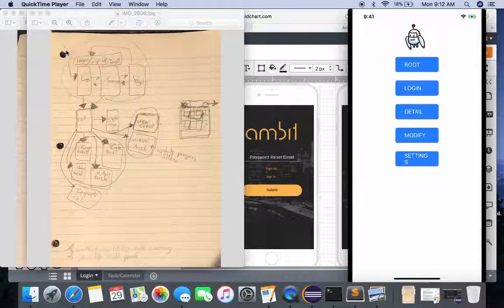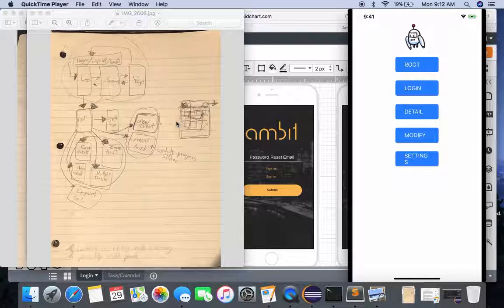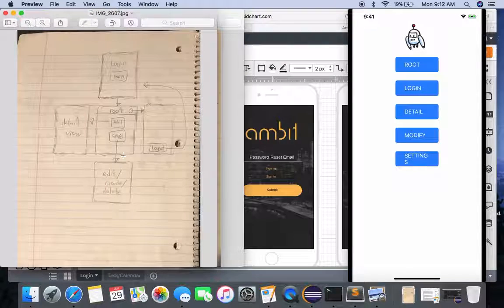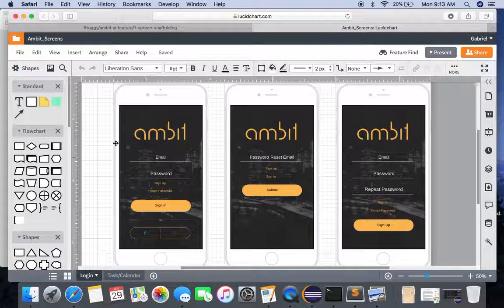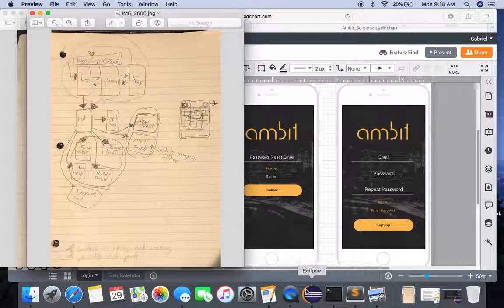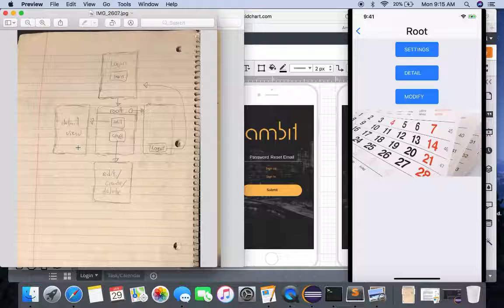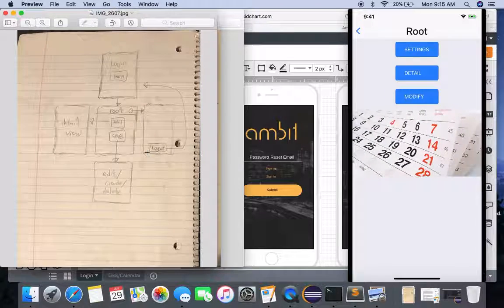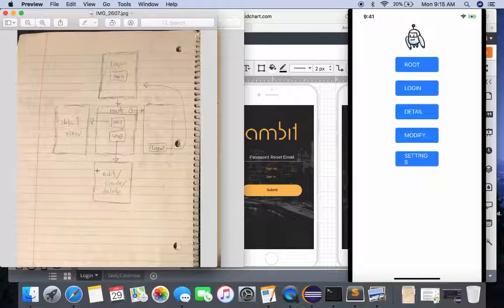Ambit Screen Scaffolding